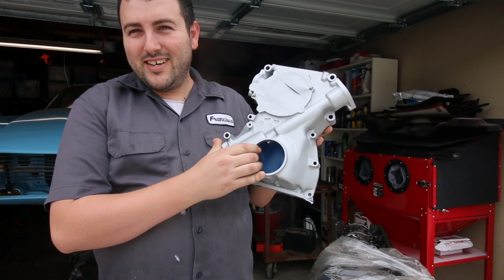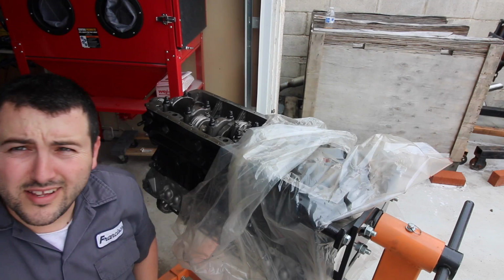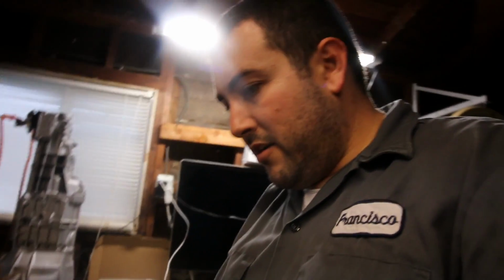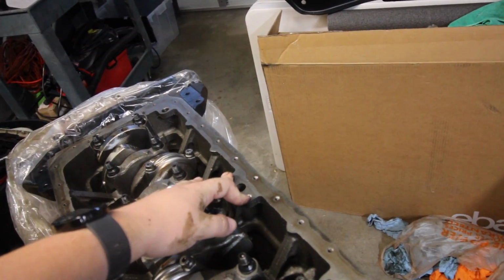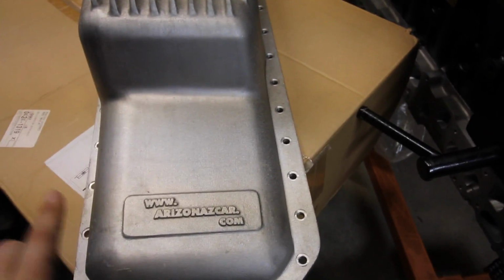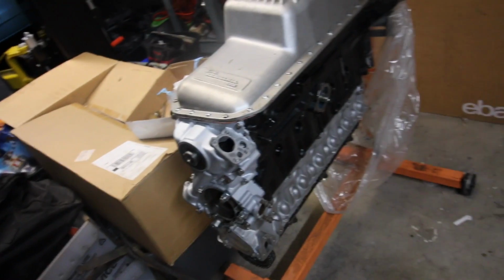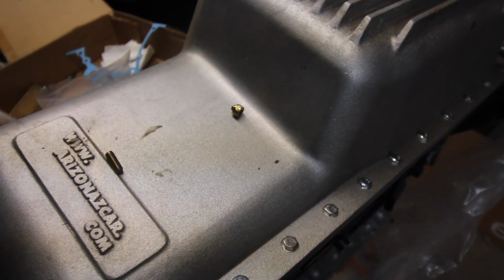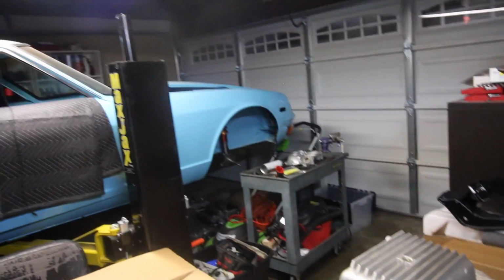Datsun 240z Build - Episode 13 - Oil Pan & Timing Cover - Panchos Garage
Tried working on the engine today... got the Timing Cover and Oil Pan installed.